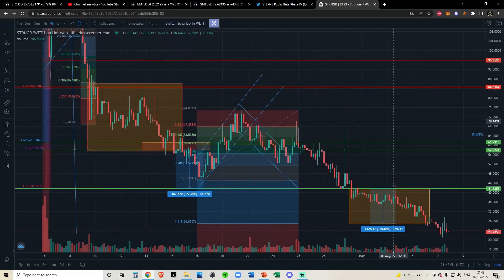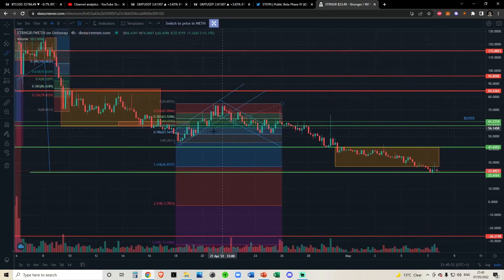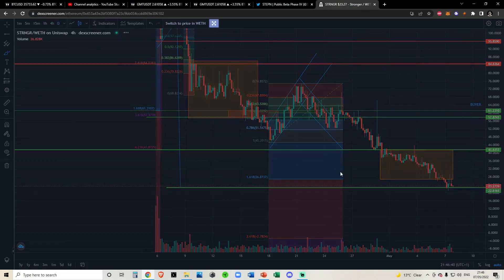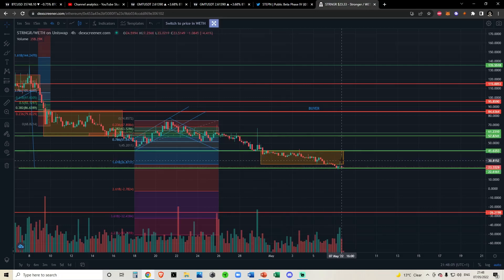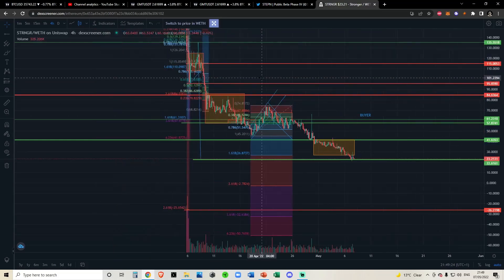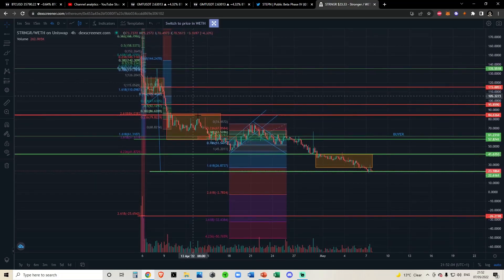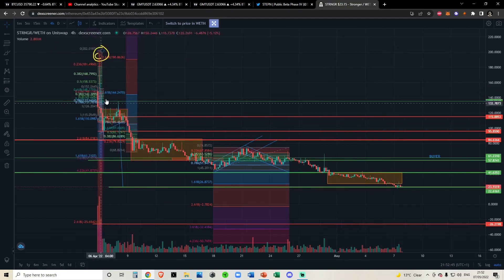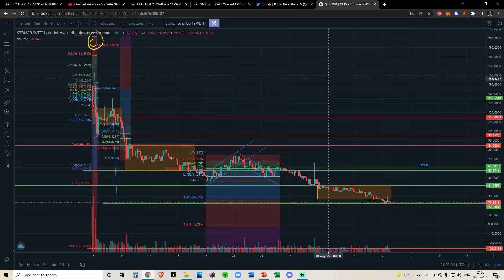StrongBlock STRNGR Coin - Crypto Technical Analysis and Price Prediction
SPY BTC SOL ETH CRO ADA SLP LINK GMT ELON JASMY and other Alt Coin Analysis. Daily Crypto Updates, Bitcoin Crypto BULL MARKET Live Updates – May 2022